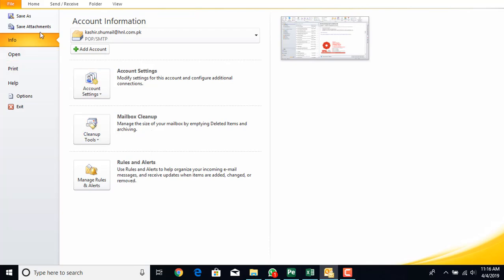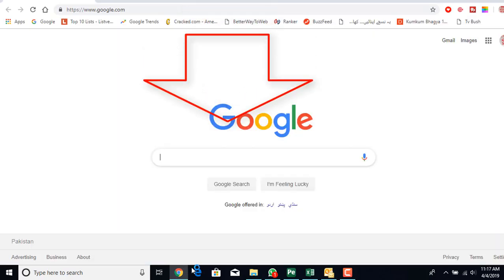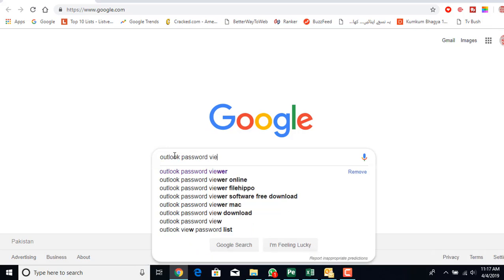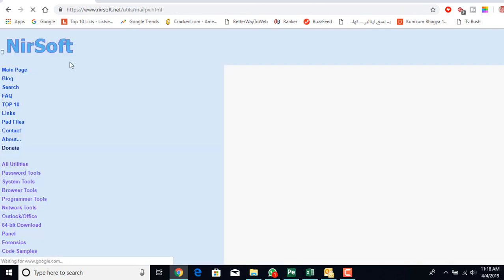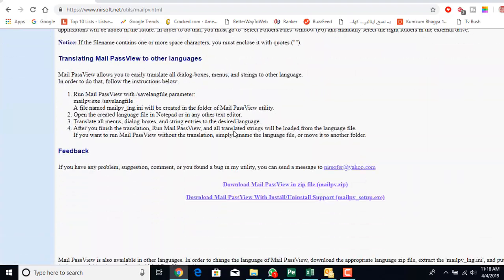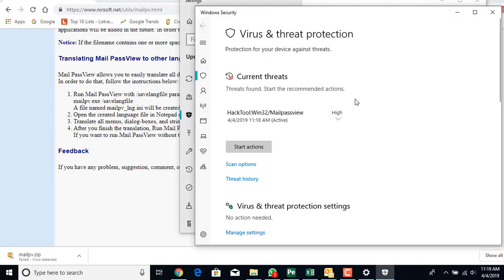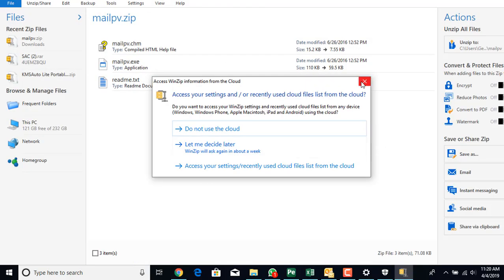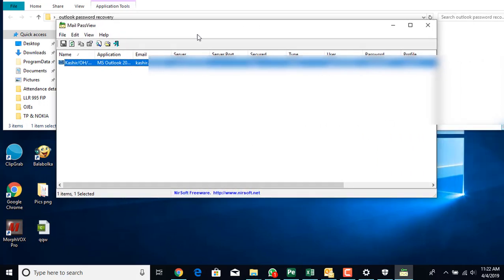How to recover Outlook Forgotten Password ✔ Outlook Reset Simple Steps | Get Smart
Facing problem with Outlook password reset and Outlook account password recovery this video will guide you to recover your Outlook account password or if you want to reset your Outlook password you can get it here.
HOW TO RECOVER AND RESET MY OUTLOOK ACCOUNT PASSWORD
Outlook password recover
Outlook password reset
Outlook account password recovery number
Outlook account reset
Outlook account recovery